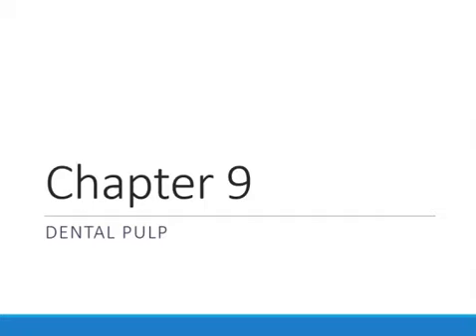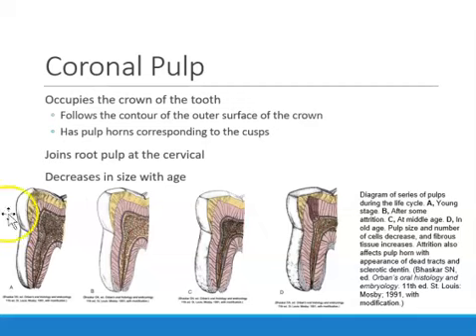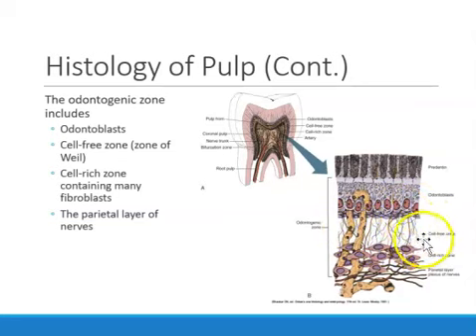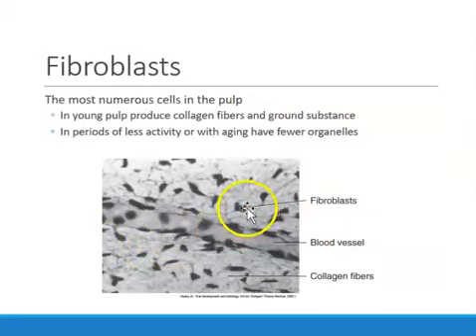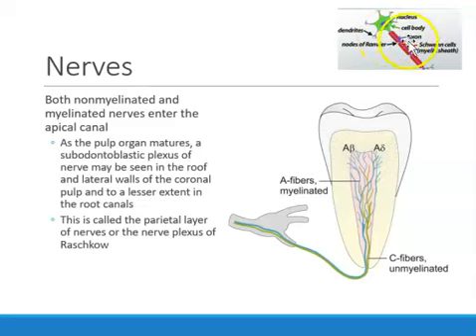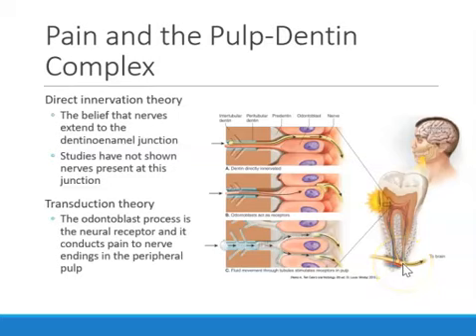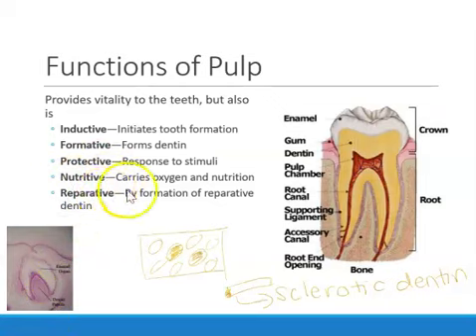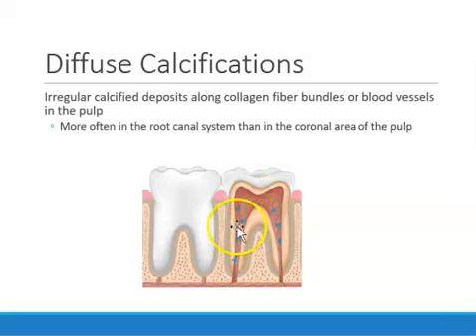Histology of Dental Pulp